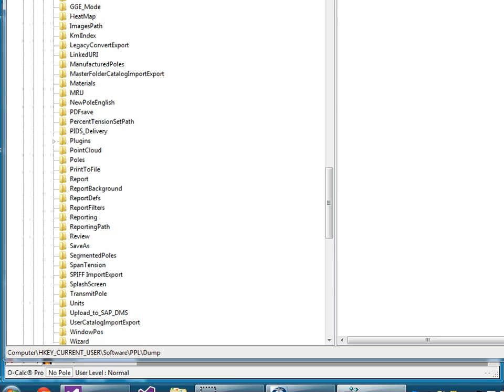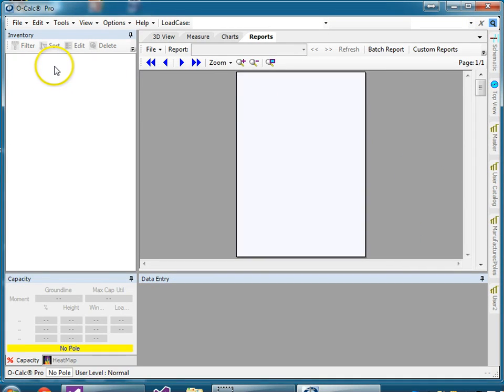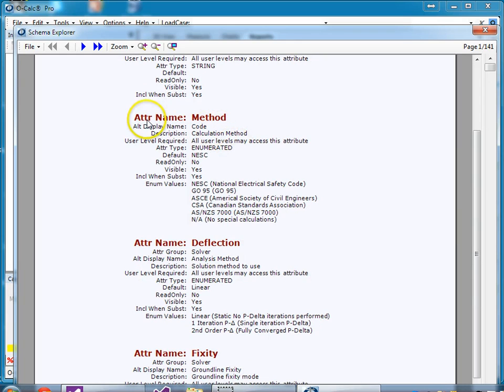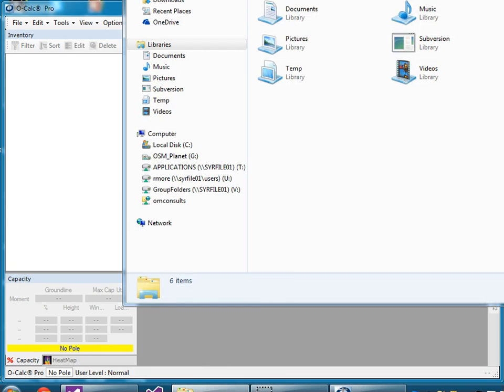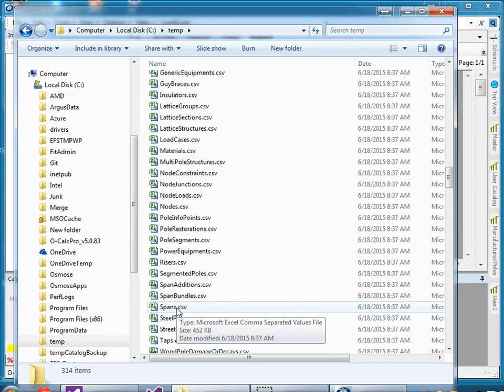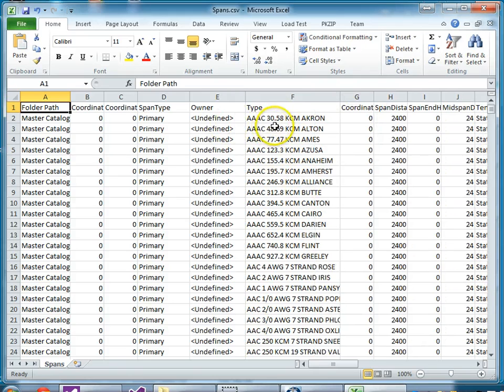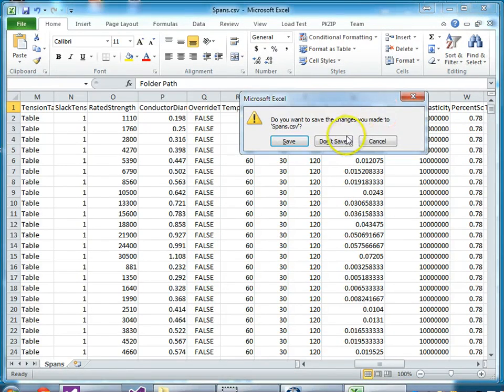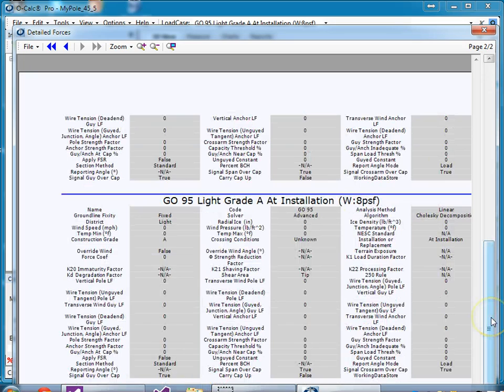O-Calc Pro Dump Utilities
How to use the available Dump Utilities in O-Calc Pro.